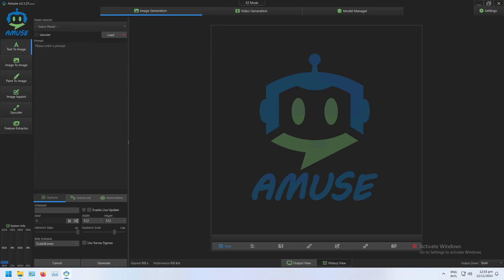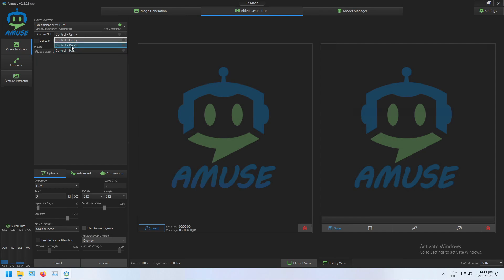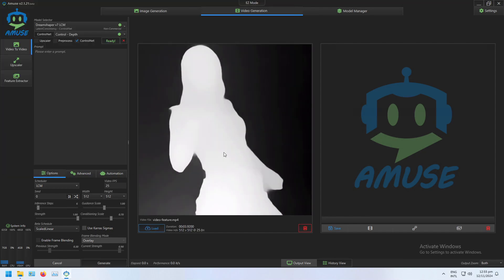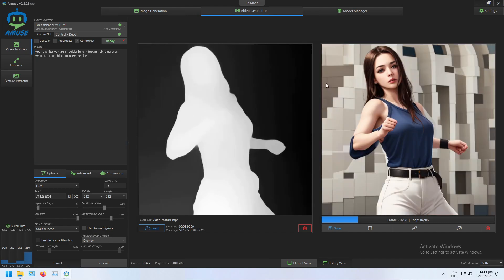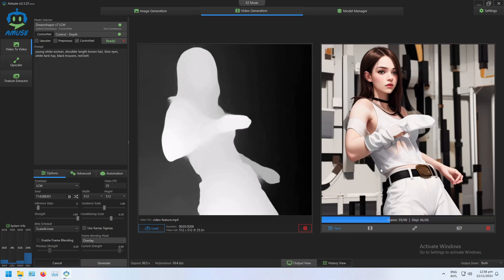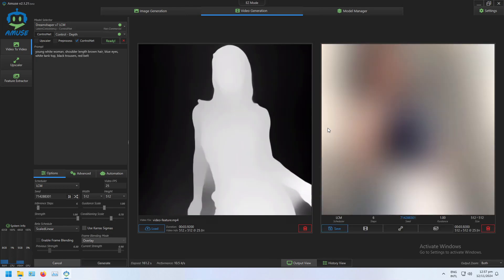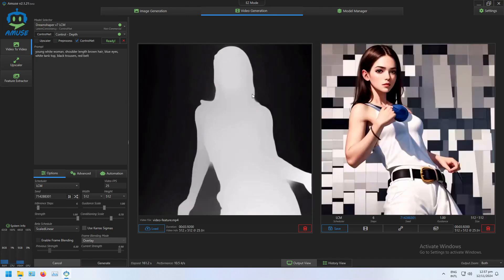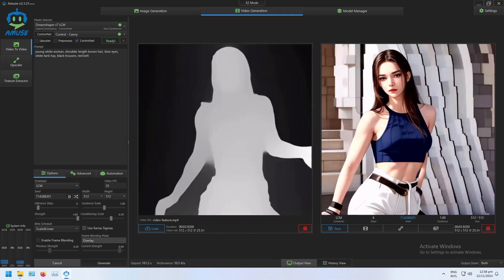Amuse Stable Diffusion - Advanced Mode ControlNet Video To Video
In this video I run through upscaling videos in advanced mode using Amuse.